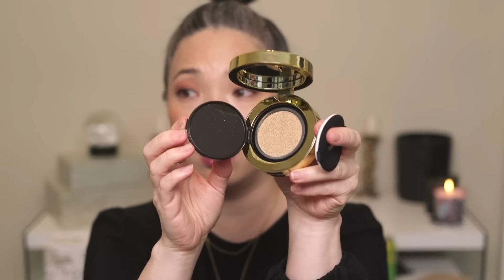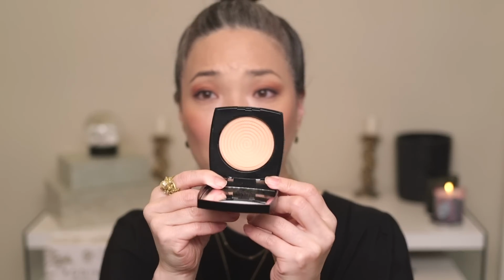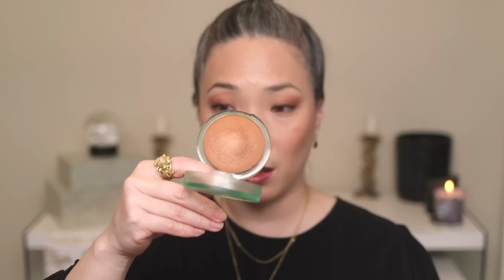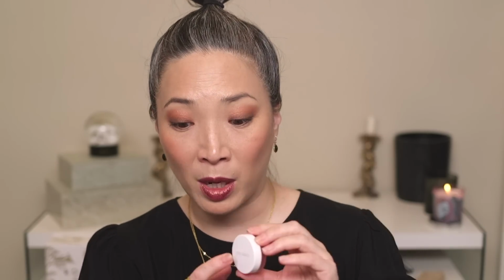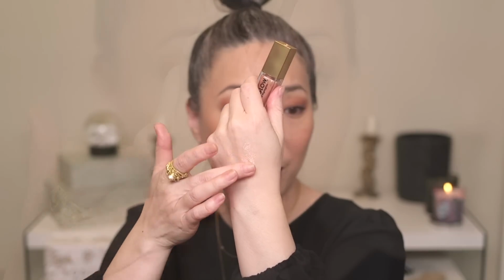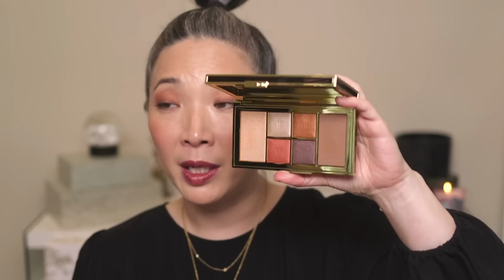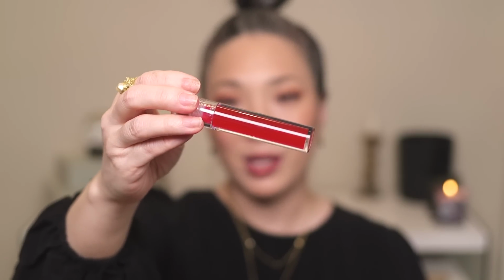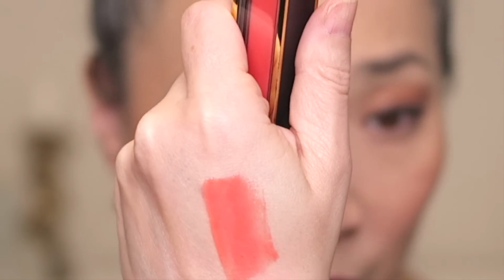April Beauty Favorites / 2020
Thank you so much for tuning into today’s April Beauty Favorites / 2020 video!

Products mentioned (* products I’m wearing):
*Tom Ford Shade and Illuminate Cushion Foundation in Fawn 4.0 $132
*Pat McGrath Sublime Perfection Blurring Under Eye Powder in Light $30
Chanel Les Beiges Healthy Glow Illuminating Powder in Sand and Sunset $62 (use code INTHEBAG for free overnight shipping)
Tower 28 BeachPlease Tinted Lip + Cheek Balm in Happy Hour $20
*Tom Ford Shade & Illuminate Face & Eye Palette in Red Harness - (currently sold out.
Tom Ford Shade & Illuminate Face & Eye Palette in Rose Cashmere - (currently sold out.
Tower 28 ShineOn Jelly Lip Gloss in Magic and XOXO $14
Jimmy Choo Satin Seduction Lipstick in Coral Kiss $53 (currently sold out.

Tom Ford Lip Color in Casino (or Blake) - discontinued

Nail Polish - don’t judge

Pearl skull and gold ring - custom-made by Lene Vibe

Mailing address:
Michele Wang
10620 Southern Highlands Pkwy
Suite 110-20

Instagram (Makeup/Beauty): themichelewang
Instagram (Food): mishi2x
Instagram (Miss Fuzzy Butters): missfuzzybutters

Facts about me, for reference:
Age: 46
Skin Type: Dry/Sensitive - eczema prone, but occasionally combo
Skin Tone: Neutral (warmer in the t-zone; cooler on the cheeks)